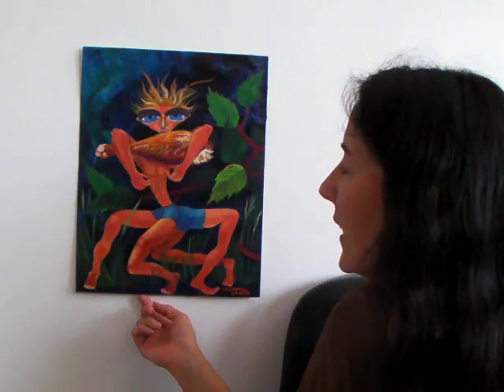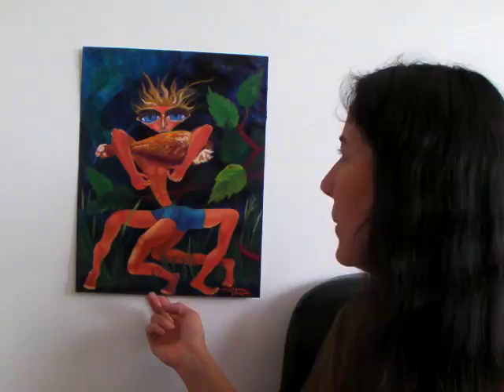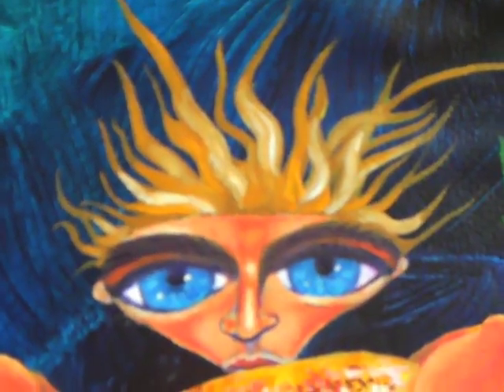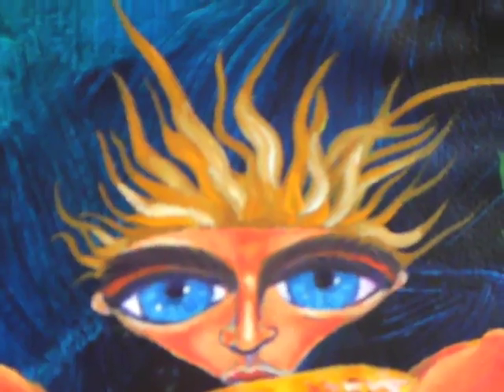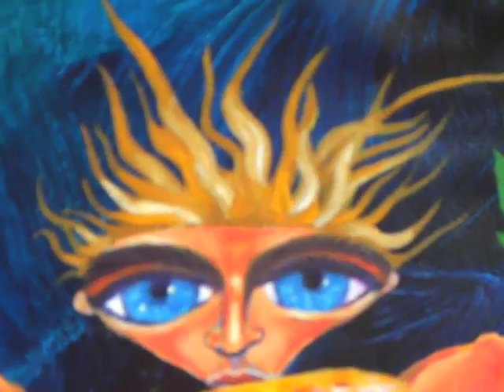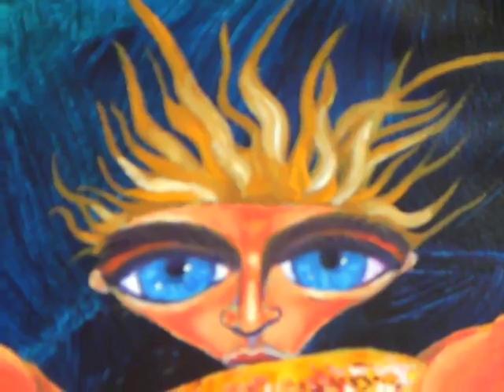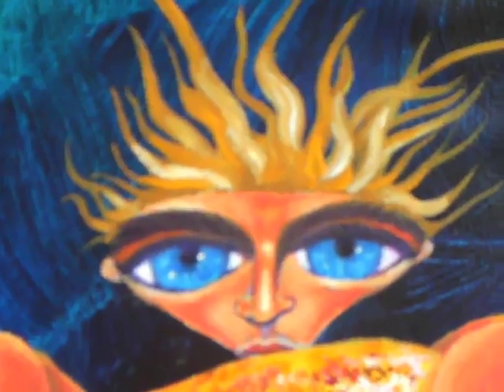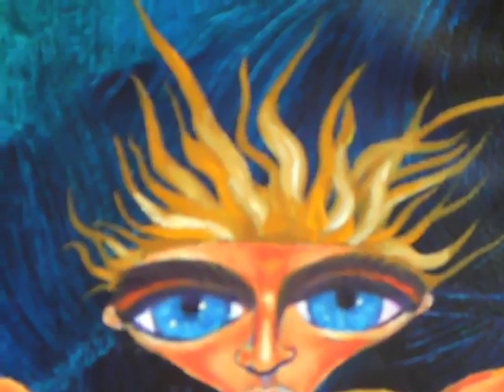Why did I paint this creep who goes by the name "Mantis Man"?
Deanna discusses the inspiration behind her painting of Mantis Man.

Mantis Man is a creature painted with oil paint and mixed media on prepared 11"x14" paper

Mantis Man combines a praying mantis with the features of a man to becomea 4 legged creature scurrying through the wild woods eating chicken legs.

Do you think he's freaky? With his staring huge, bright blue eyes and whispy blonde flame-like hair...

People love Mantis Man. He could make you laugh or cringe with his odd looks.

Thanks so much for visiting. I look forward to connecting with other artists and art appreciators. Hope you have an amazing day!  : )